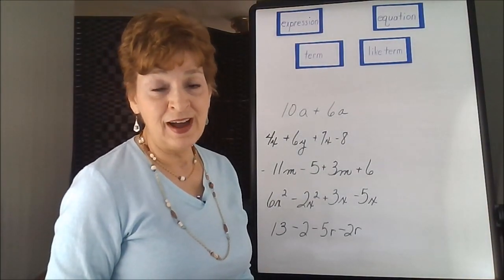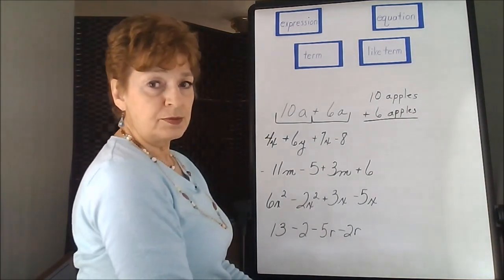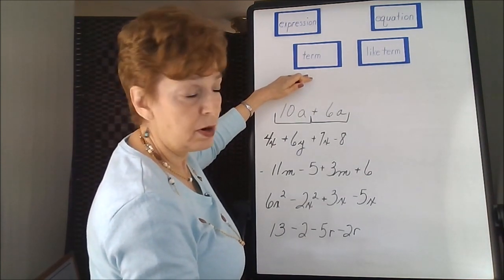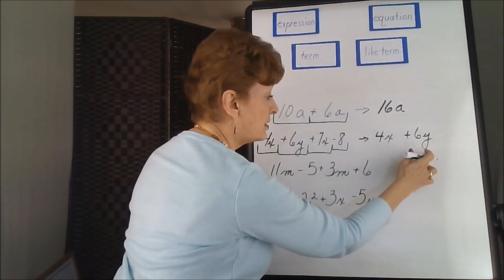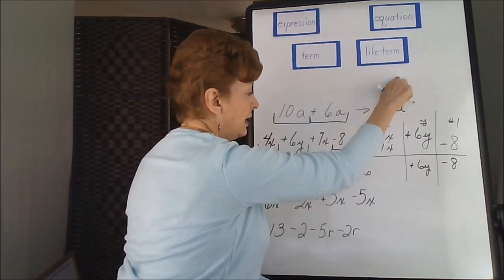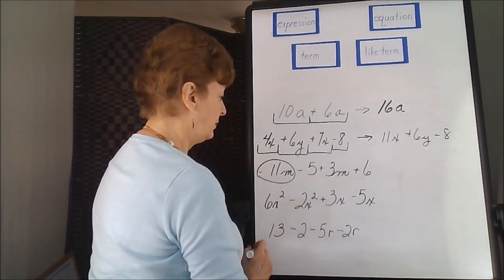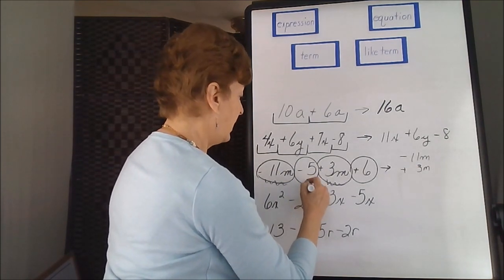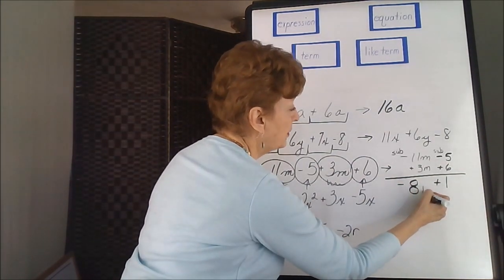Terms With Common Variables ("Like Terms")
Explains "like terms" and demonstrates why these terms with common variables can be combined.  Constants can also be combined (since constants don't have variables). Example expressions used are (10a + 6a), (4x + 6y + 7x - 8), and (11m - 5 + 3m + 6).